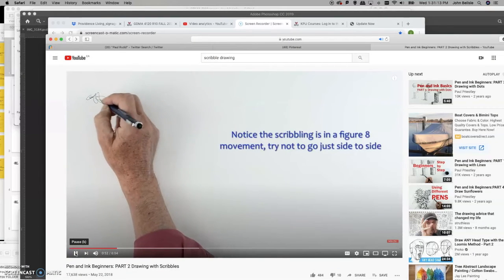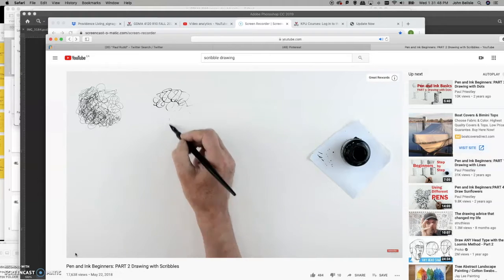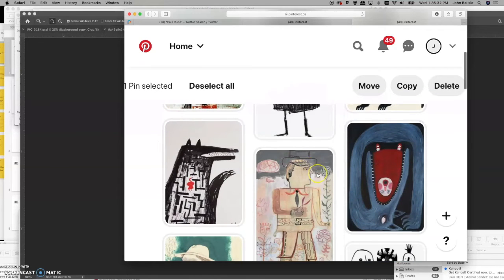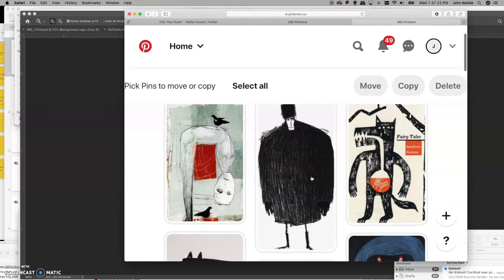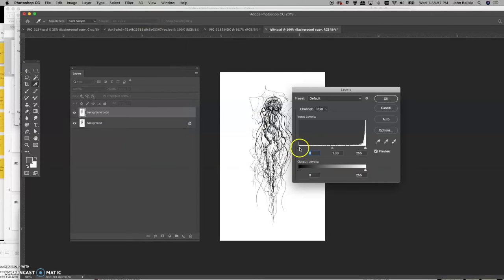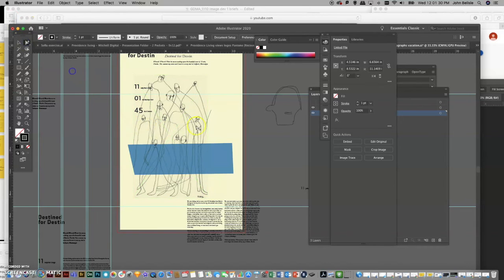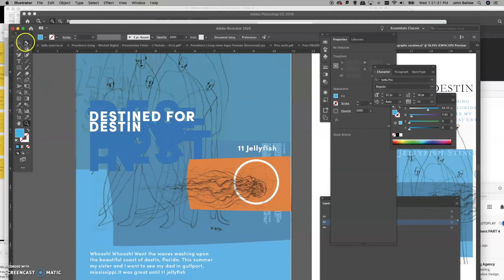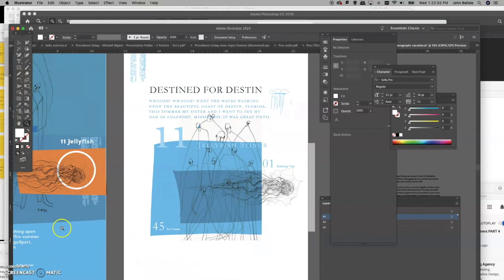Image Development: Scribble in class exercise